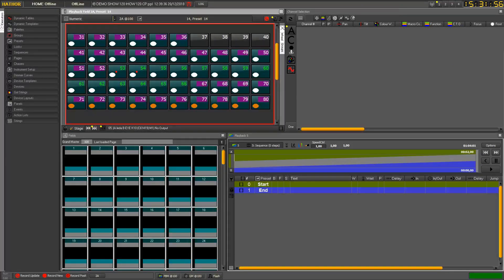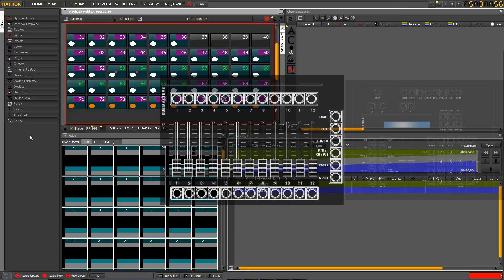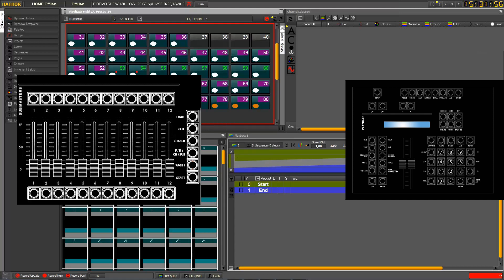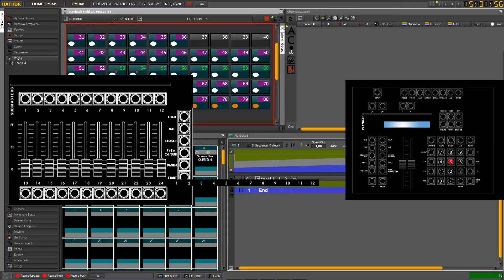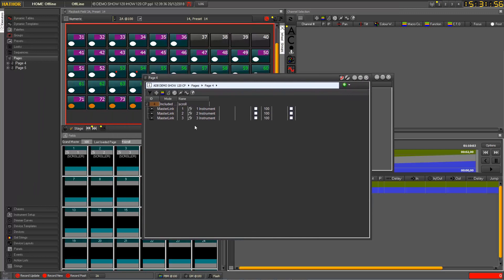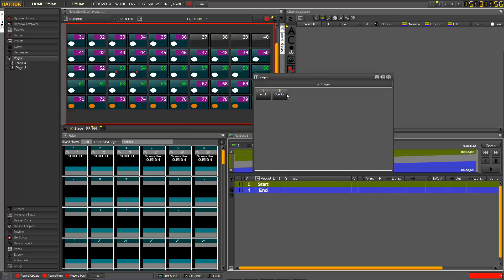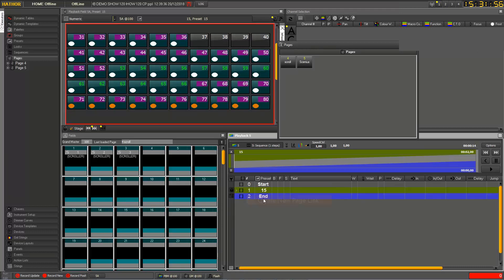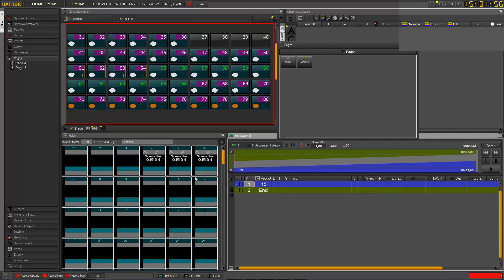6- Hathor Tutorial - Submasters Part 2 : Pages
How to store your submasters arrangements, content, modes...